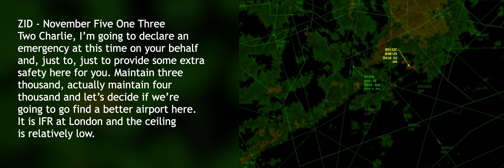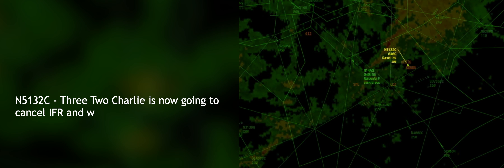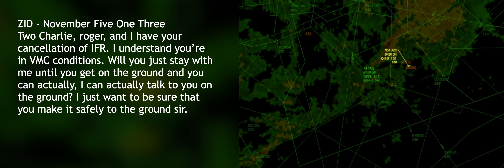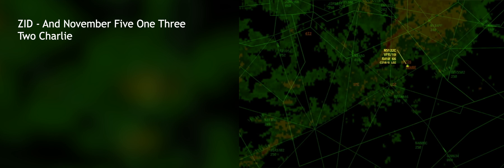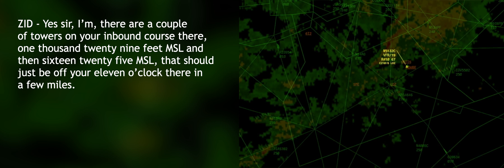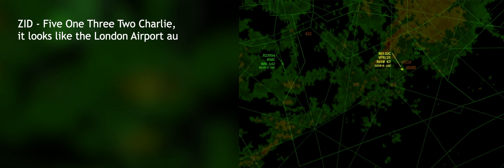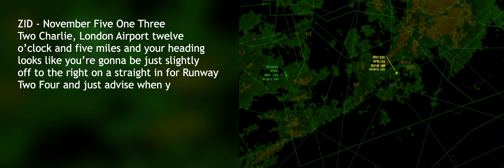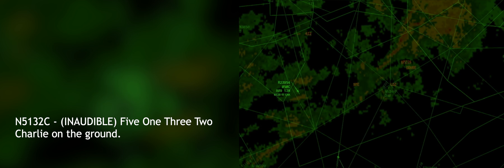2019 Archie League Medal of Safety Awards: Great Lakes Region (ZID) Winning Flight Assist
The 2019 ArchieLeague Award for the Great Lakes Region - one of two for the region - was presented to Nick Ferro and Charles Terry of Indianapolis Center (ZID).

On Feb. 6, 2019, Dr. Bernard Heckman and his wife were flying their Cessna T210N (N5132C) from Montgomery County Airpark in Gaithersburg, Md., to Lake Cumberland Regional Airport in Somerset, Ky. They were on an instrument flight rules (IFR) flight plan and were flying in high terrain (037 minimum IFR altitude) with many obstacles. The weather had started to deteriorate.

A controller working the flight at Indianapolis Center (ZID) noticed the track of N5132C change to a southerly heading. When asked if he was deviating for weather, Dr. Heckman said no, and assured the controller he was correcting his course back towards Somerset (SME). But then the SME airport manager called ZID to inquire about a low-flying aircraft. She had been called by 911 operators with reports that an aircraft was flying dangerously low.